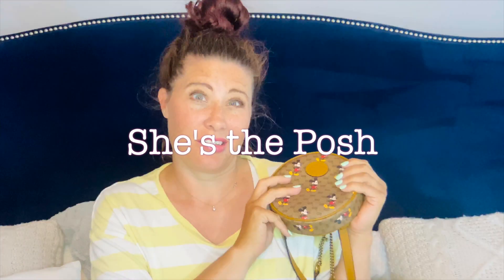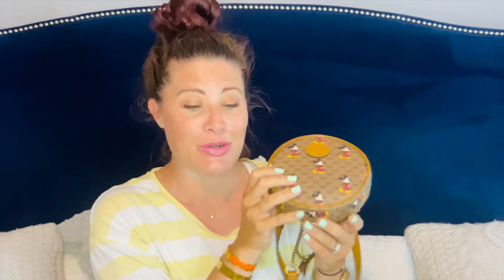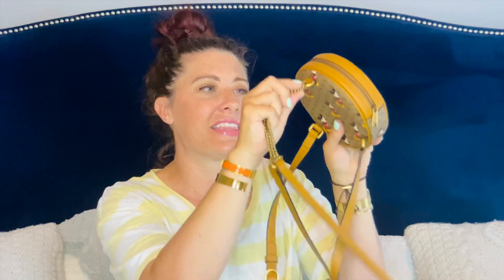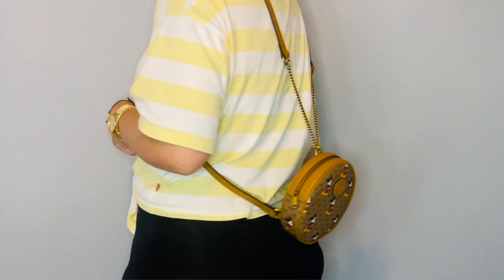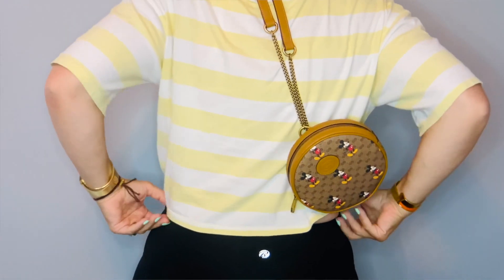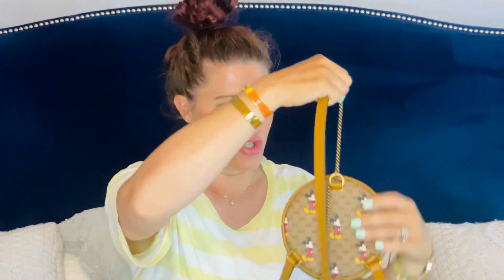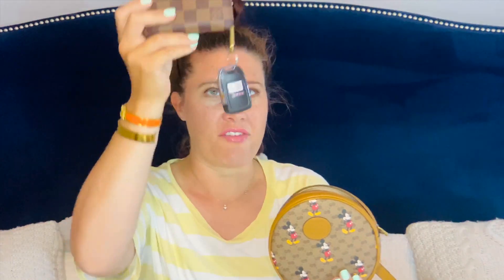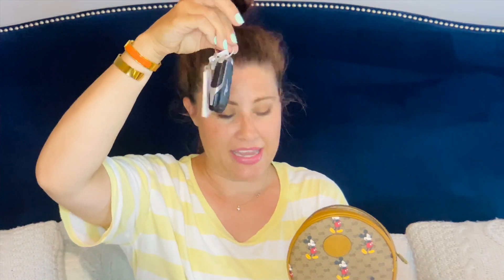Gucci Bag Review | Under 1,000 Gucci Bag | Gucci Mini Circle Backpack Review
Let talk about this cutie under 1000 bag from Gucci! What do you guys think? Do you like how I'm Styling it?

Gucci Mini Circle Backpack